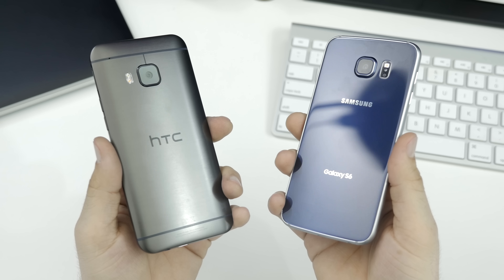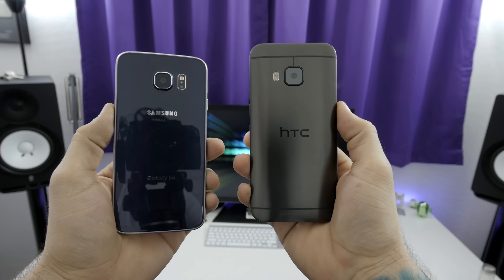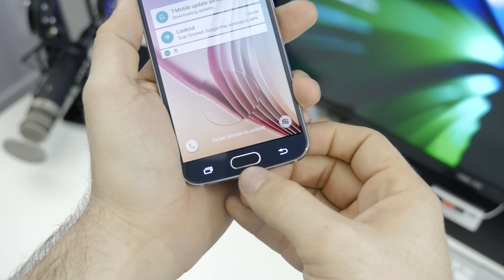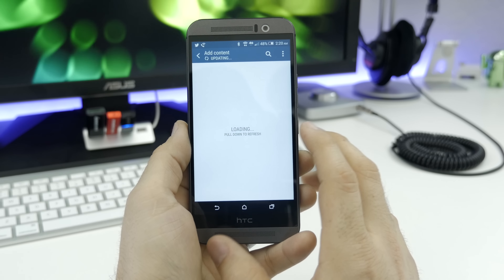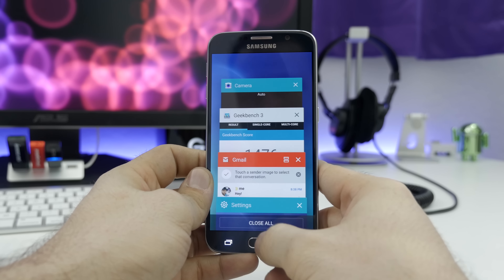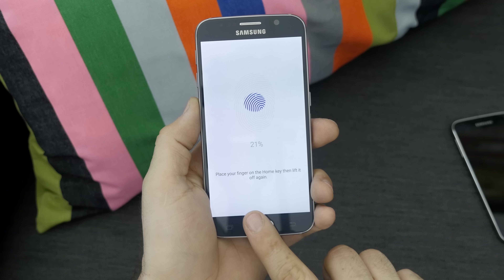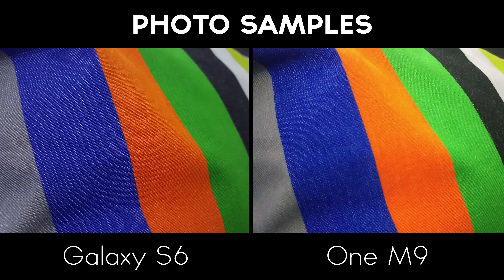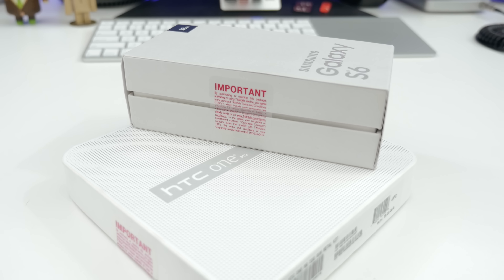Samsung Galaxy S6 vs HTC One M9 - Ultimate Comparison!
Full comparison of the Samsung Galaxy S6 vs HTC One M9: Camera, specifications, hardware, and software. The Ultimate HTC One M9 vs Samsung Galaxy S6 comparison video. The Galaxy S6 vs iPhone 6 comparison, reviews, and more are also linked below.

Samsung's Galaxy S6 vs HTC One M9 comparison is finally here. Which smartphone is best for you? With the iPhone 6, LG G4 on the way, Galaxy Note 5, Galaxy S6 Edge, and more there is a lot of competition in the smartphone game for 2015. Check out this comparison to find out if the HTC One M9 is better than the Galaxy S6 or vice versa. The Ultimate comparison includes hardware, software, design, and camera quality between the Samsung Galaxy S6 vs HTC One M9.